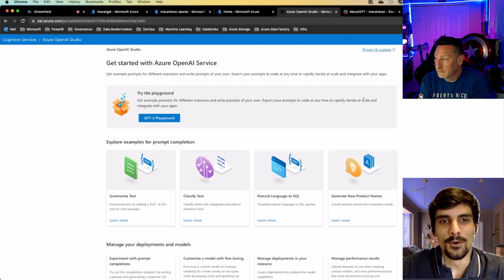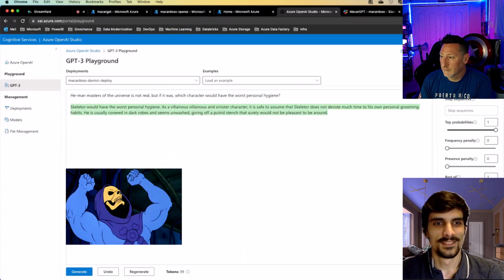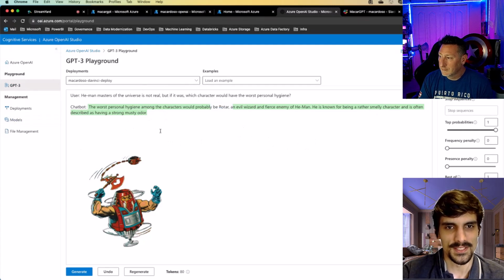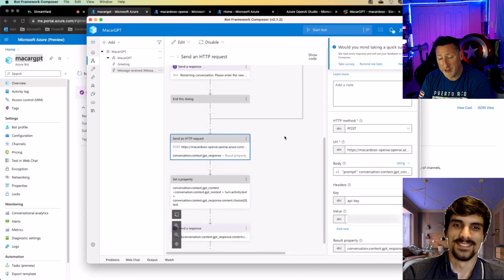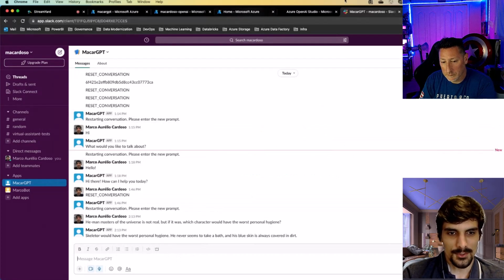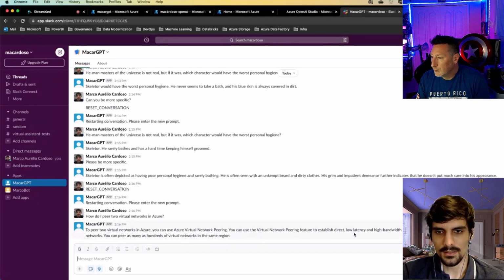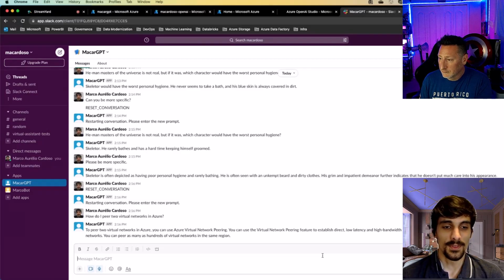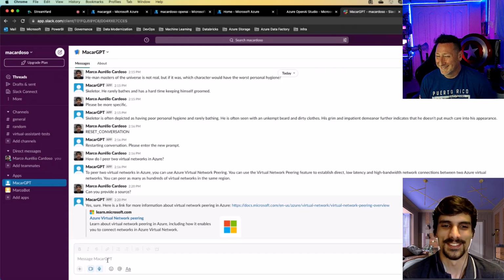OpenAI Prompt Engineering Demo using the Azure Bot Service & Slack!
@SQLBalls from @Tales-from-the-Field is joined by Marco Aurelio Cardoso from the Azure FastTrack Data  & AI team!  Marco shows Bradley how to use OpenAI on @MicrosoftAzure to then create a chatbot using the Azure Bot Service to create a bot on Slack to answer questions!

Along the way we discuss the personal hygiene of He-man and the Masters of the Universe characters, all credit to this question goes to the Amazing David Pless, we discuss Responsible AI, and show a useful Q&A response to help an employee in a Slack channel gain resources on how to Peer Azure Virtual Networks!

Links
Brad Smith - Tools and Weapons: The Promise and Peril of the Digital Age 2019

General availability of Azure OpenAI Service expands access to large, advanced AI models with added enterprise benefits